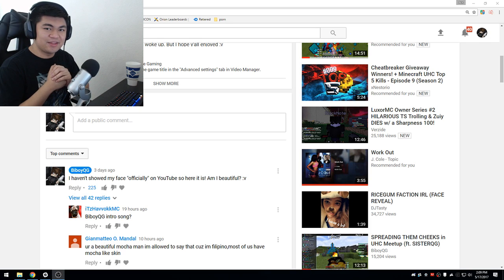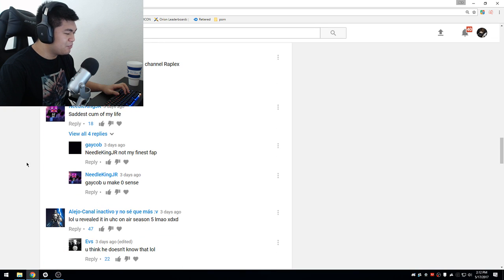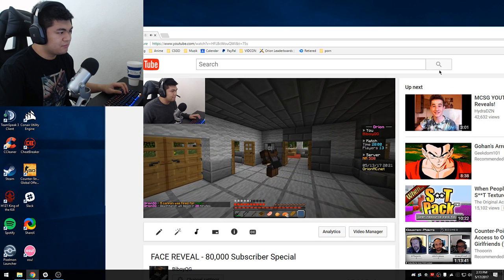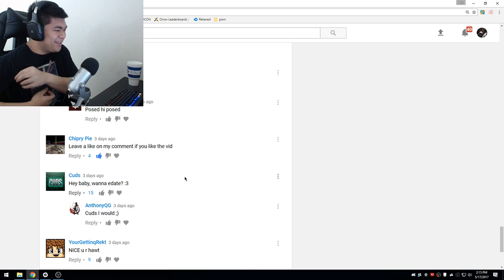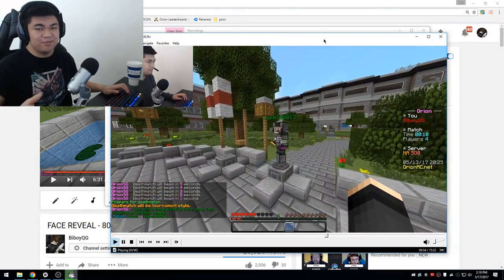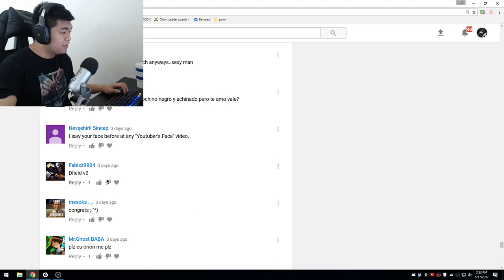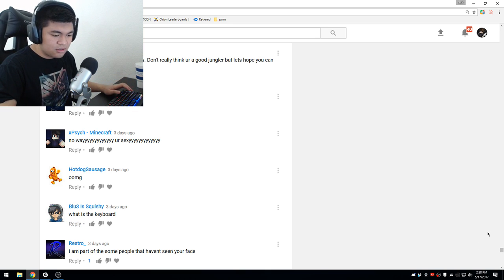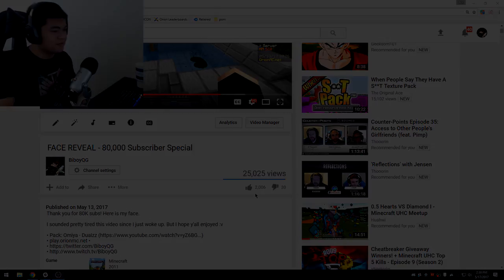REACTING TO MY FACE REVEAL COMMENTS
Today I react to some comments on my face reveal video. Enjoy.